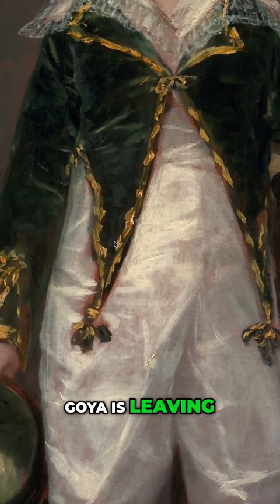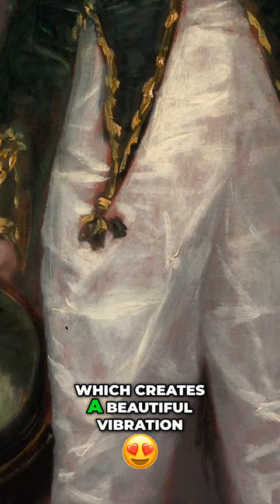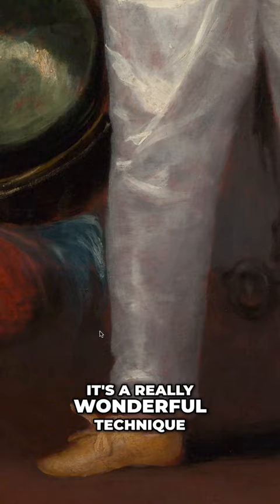How did Goya employ colored grounds to establish mid-tones in his paintings?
In this video, I talk about Goya's use of a red ground to create middle tones in his paintings.

Make sure to share your comments or questions below.

🎨 Master the Basics with My Udemy Course!

Your support means the world to me! 🙏 Thank you for being part of this artistic journey! 🎨✨